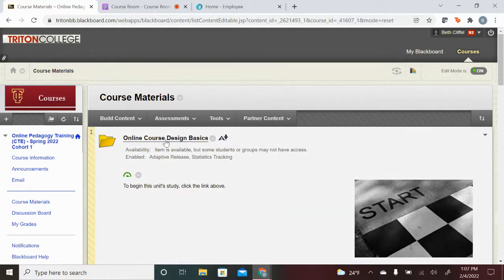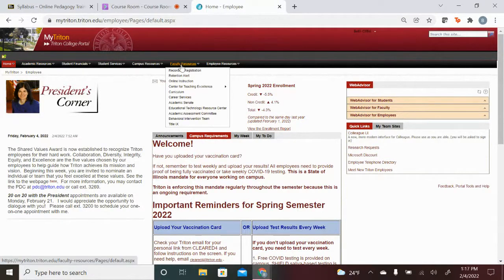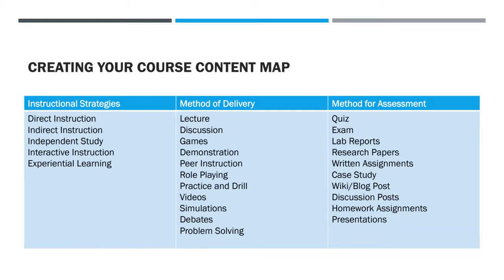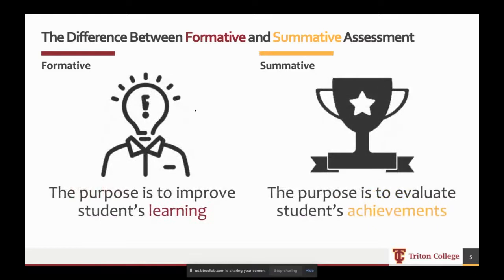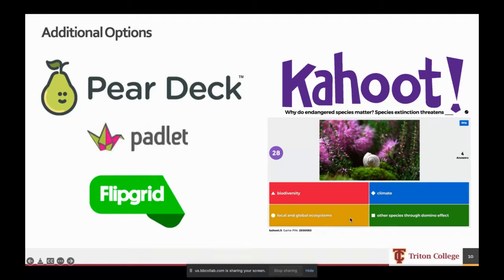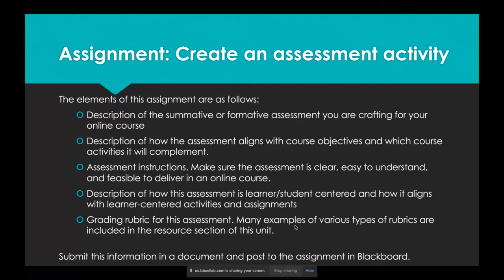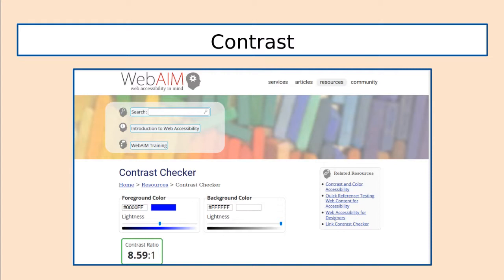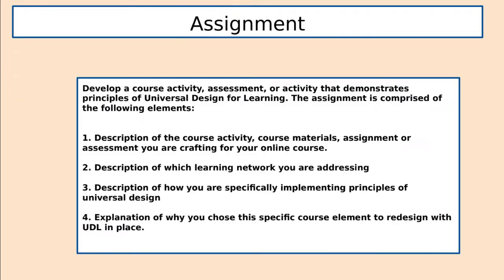Online Pedagogy Virtual sessions Module 1 and 4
Virtual Session for Online Pedagogy Program February 4, 2022